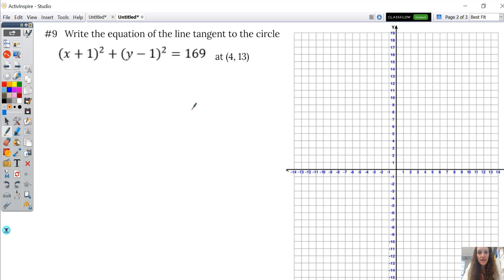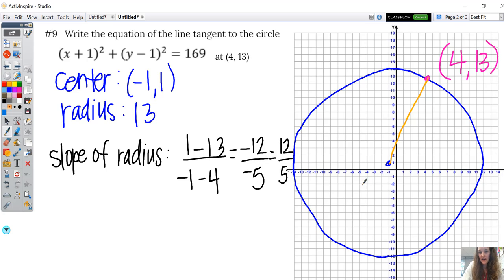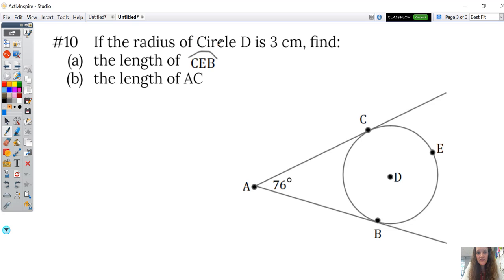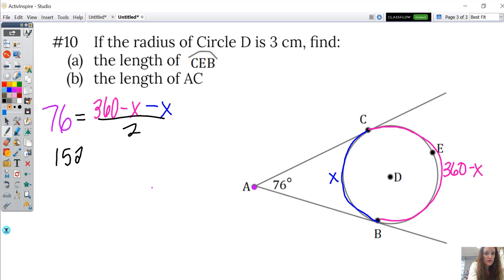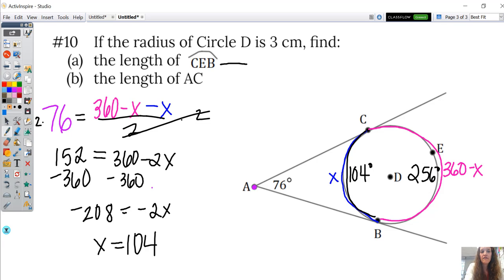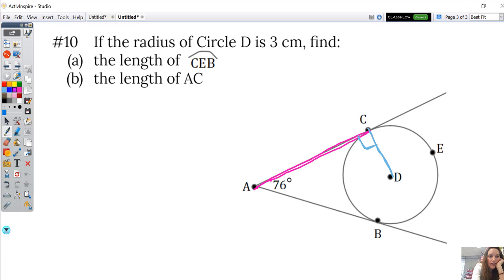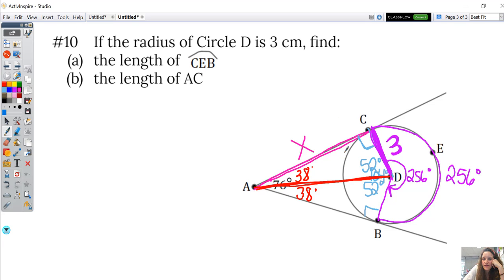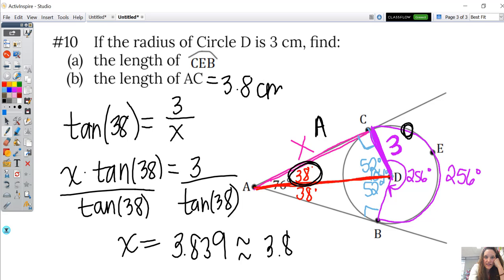Unit 6 Unfair Game Questions 9 and 10